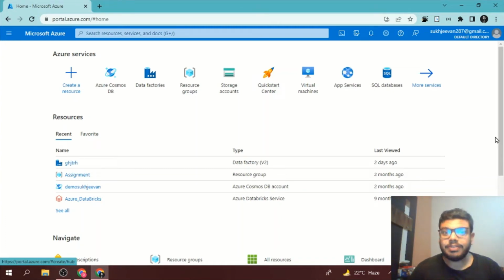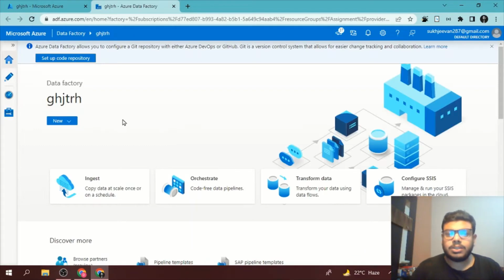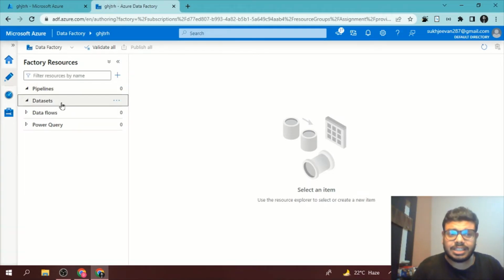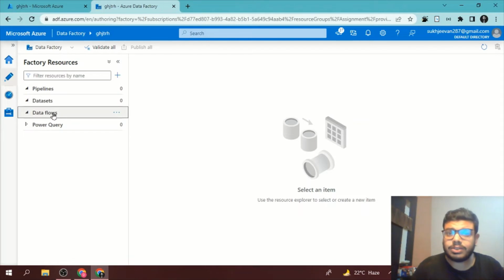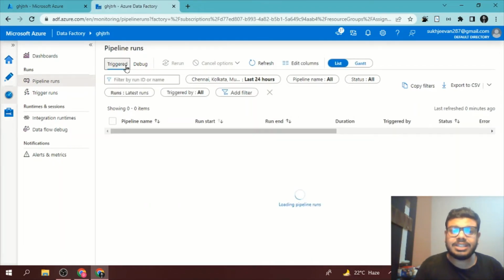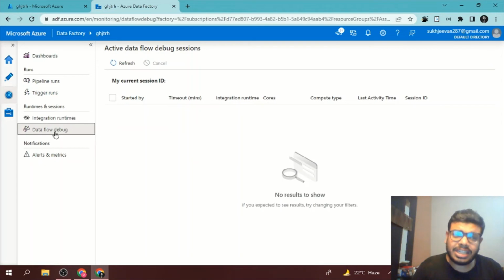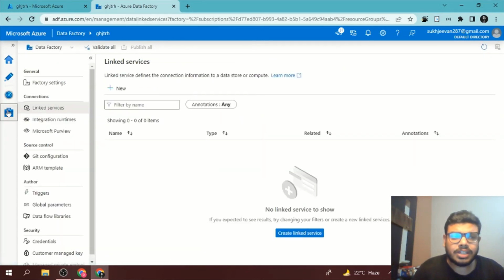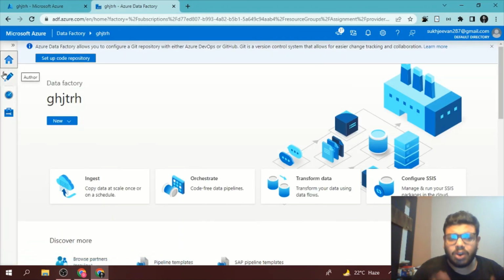Overview to Azure Data Factory| Data Engineer | Microsoft Azure | Session 2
In this video we will be covering overview of  ADF.
All Free !